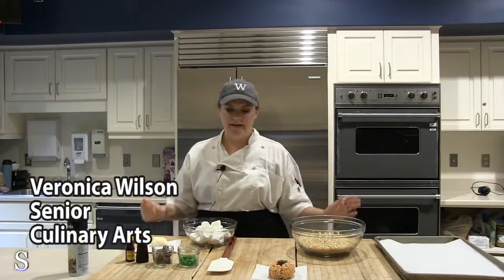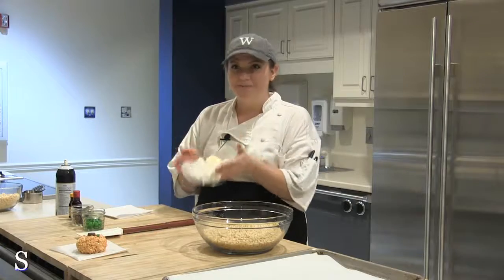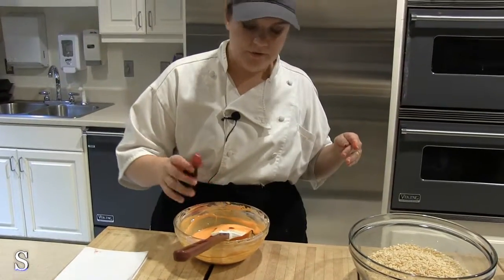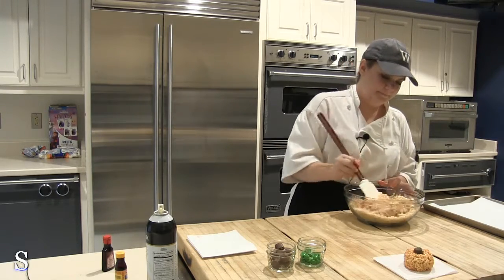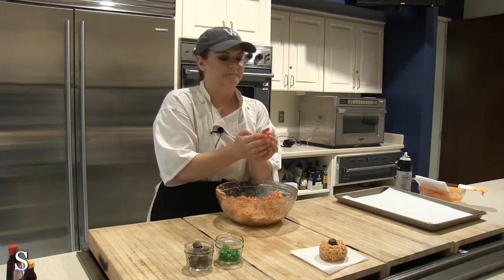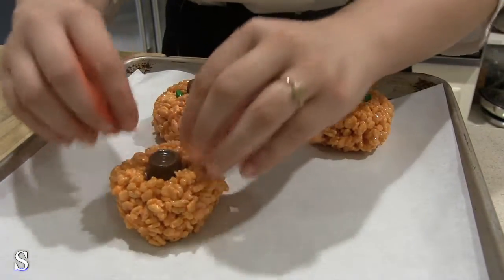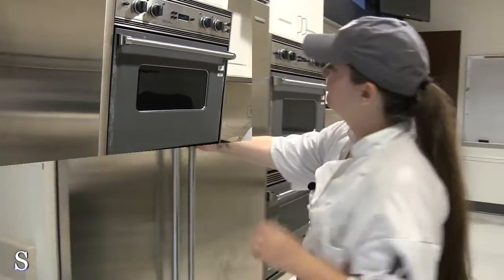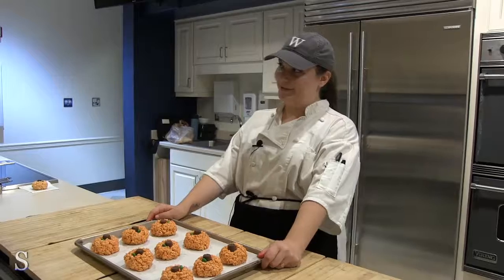MUW Spectator Easy Cooks Ep. 1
In our first episode of Easy Cooks, Veronica is showing you how to make delicious rice crisp treats, perfect for Halloween!

Easy cooks is a series of recipe videos that are dorm friendly and easy to make. Try it out and let us know how you did in the comments below!